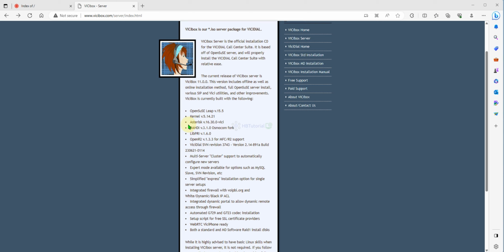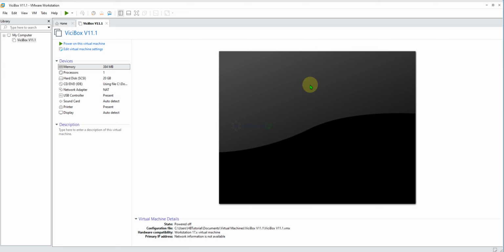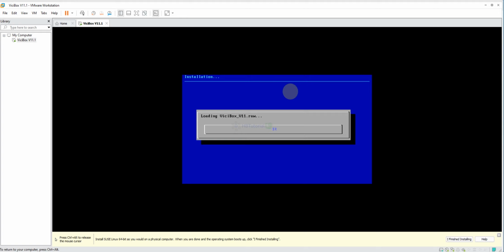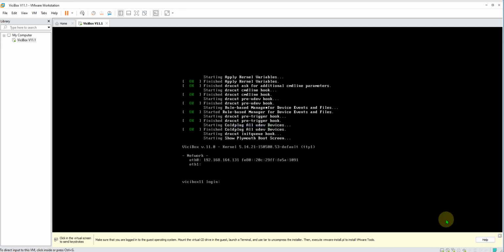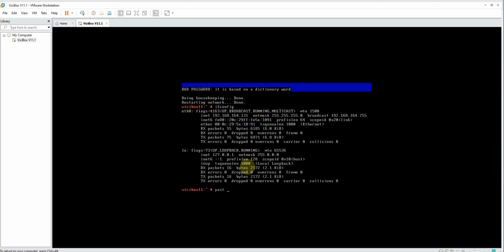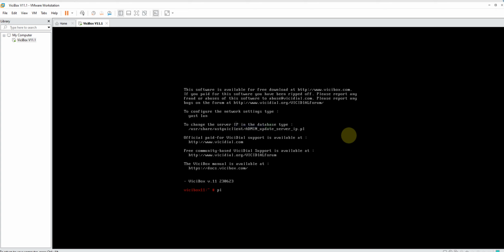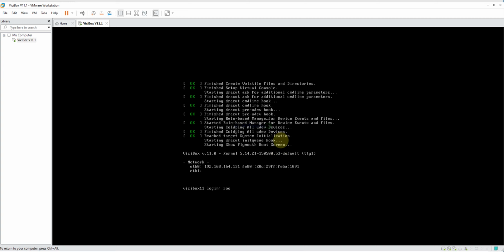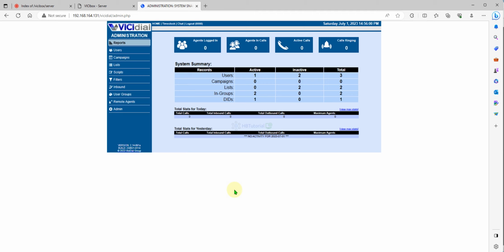Vicibox v11 Installation Guide on VMware | Step-by-Step Tutorial for Beginners and Advanced Users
Unlock the Secrets of Seamless Vicibox v11 Installation on VMware! Are you excited to dive into the innovative world of telephony and virtualization? This complete step-by-step tutorial walks you through the Vicibox v11 installation process using VMware VirtualBox, ensuring your VoIP setup is flawless. Whether you’re a tech enthusiast, an aspiring system administrator, or managing a call center, our detailed guide has everything you need to get started today!

# Why Choose Vicibox v11?
Vicibox v11 is a powerful open-source solution designed specifically for call centers and VoIP systems. Its robustness and user-friendly interface make it an ideal choice for telecom operations. Here’s what you can expect when harnessing Vicibox v11’s capabilities

- User-Centric Design The system is easy to navigate, making it accessible for users of all technical levels.
- Cost-Effective Solution Leverage open-source technology to save on licensing fees while gaining powerful features.
- Integration-Friendly Easily integrates with popular telephony systems, enhancing operational efficiency and flexibility.

This comprehensive tutorial not only covers the basics but dives deep into advanced configurations

- Installation Prerequisites Get acquainted with hardware and software requirements for a successful installation.
- Step-by-Step Setup Detailed instructions on how to install Vicibox v11 using VMware VirtualBox, including preparatory steps.
- Configuration Tips Learn expert configurations for VoIP and call management systems that optimize your Vicibox setup for peak performance.
- Troubleshooting Common Issues Identify and resolve typical installation challenges; we discuss solutions to errors you may encounter.
- Post-Installation Configuration Optimize system settings for maximum efficiency and smoother operations.

# Key Features of Vicibox
Discover the extensive features that make Vicibox v11 a standout choice for VoIP management

- Telephony Management Manage calls effectively to optimize your center's performance.
- User-Friendly Interface Navigate easily through the system with intuitive controls that streamline your operations.
- Extensive Support Resources Access a wealth of documentation, community forums, and expert advice for ongoing assistance.
- Customizable Options Tailor the system to meet your business needs and enhance your operational workflow.

Learn from an experienced IT professional with years of expertise in system administration and telephony solutions. With practical insights and hands-on demonstrations, you'll gain skills that are immediately applicable.

# Course Highlights
- Comprehensive Video Tutorial Everything you need to know about installing Vicibox v11.
- Practical Learning Experience Follow along with live demonstrations and exercises aimed at all learning levels.
- Lifetime Access to Content Enjoy the flexibility of watching the content at your convenience, ensuring you never miss an important lesson.

# Additional Resources
to get started with your installation.
- [Vicibox Official Site](http// for more guidance and updates.

By the end of this video, you’ll have the confidence and knowledge to set up Vicibox v11 on VMware VirtualBox, kickstarting your journey into the world of VoIP technology!

We encourage you to comment with your thoughts or any questions you may have; your engagement helps us improve and create more valuable videos for you!

- Skype live.cid.9b6cdbf98b6441ef

Transform your knowledge of virtualization and telephony with our Vicibox v11 tutorial! Start your installation journey today!